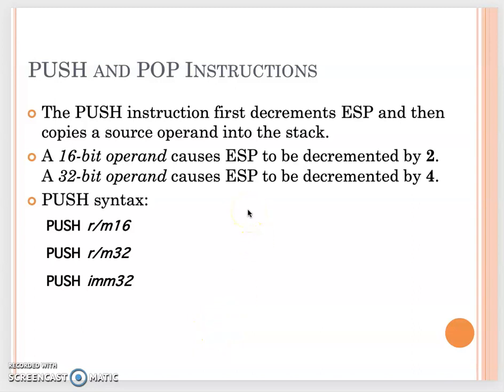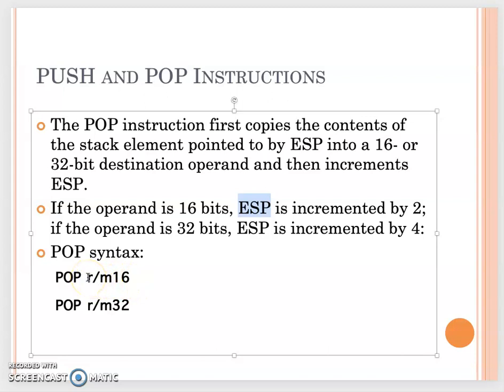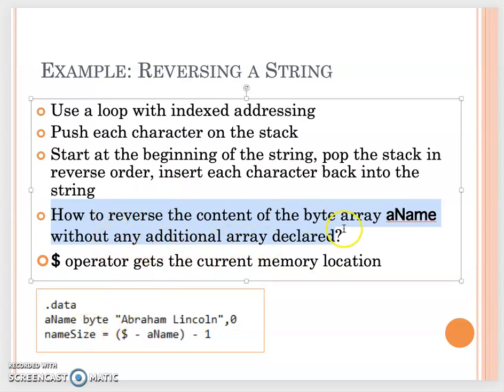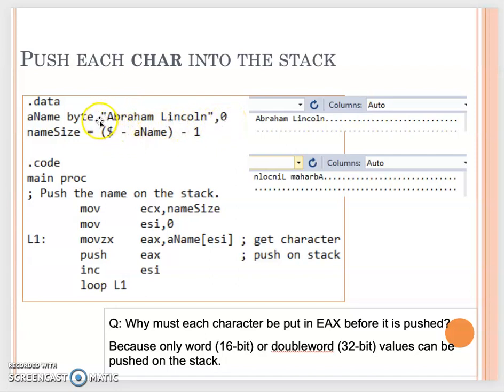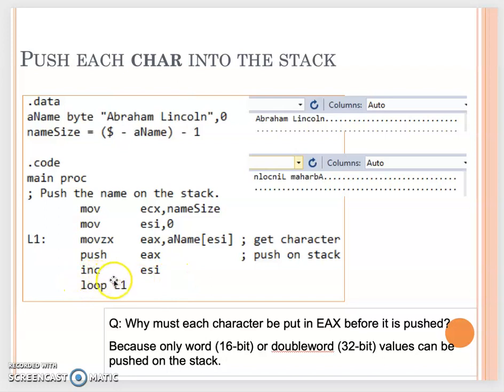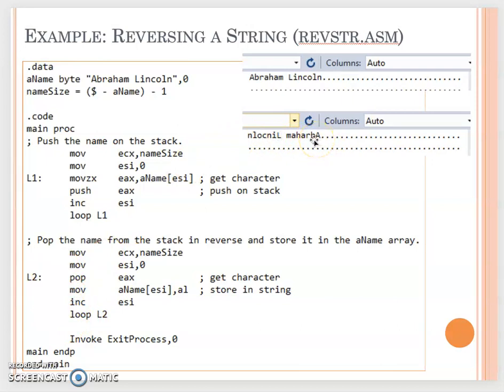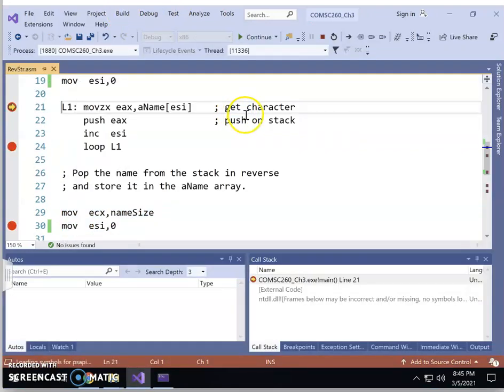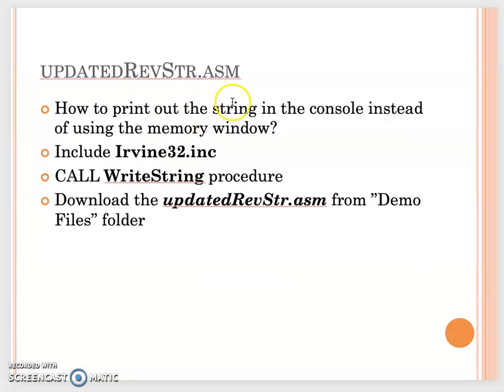COMSC260Module7 2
RevStr.asm
Use LOOPs to push and pop characters into stack and reverse a string